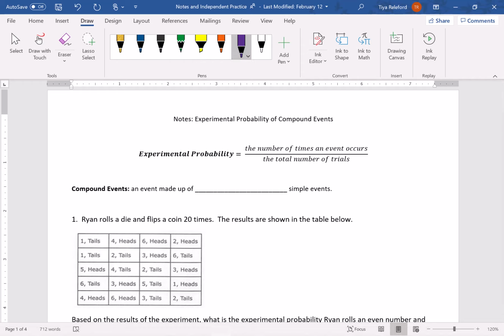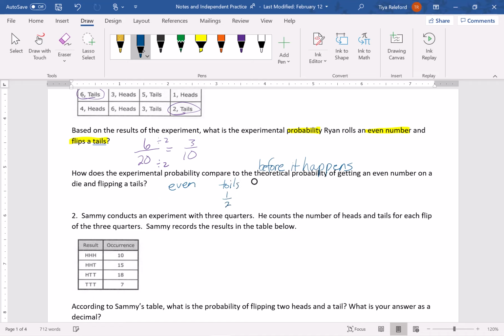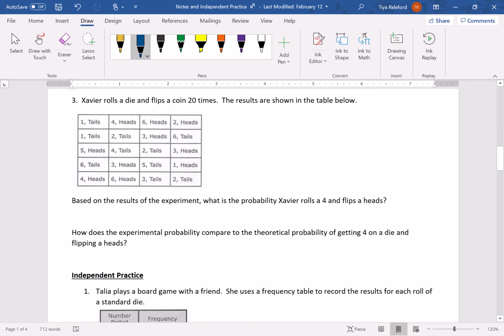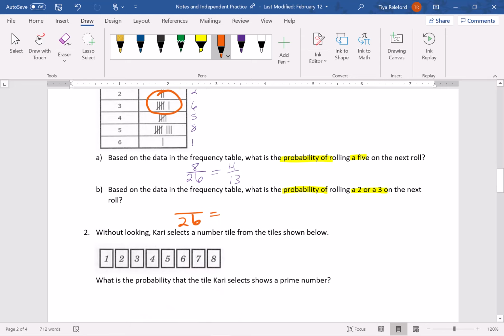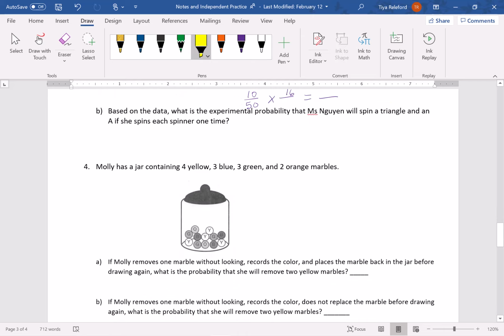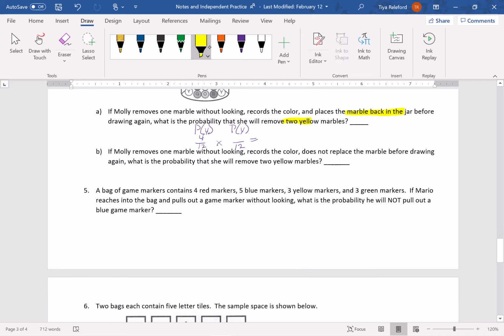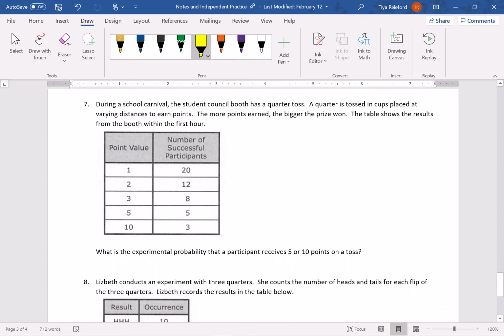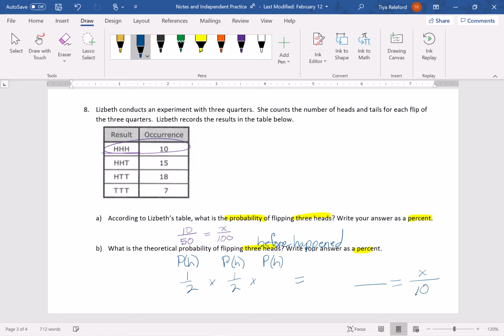Thurs 2-20 compound exp prob